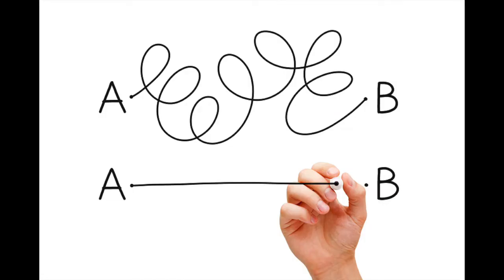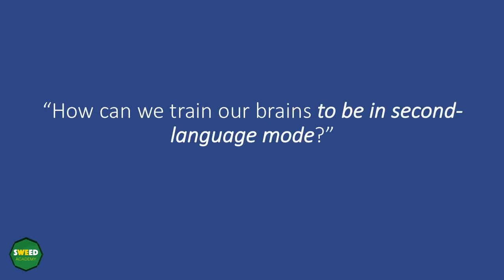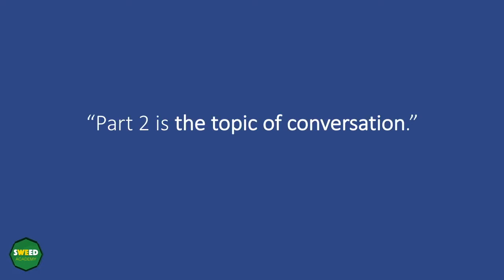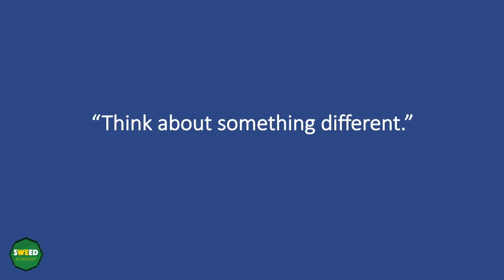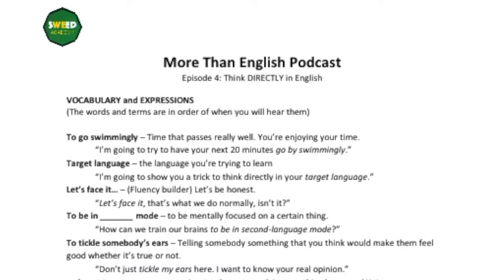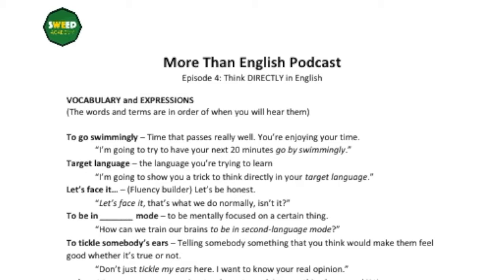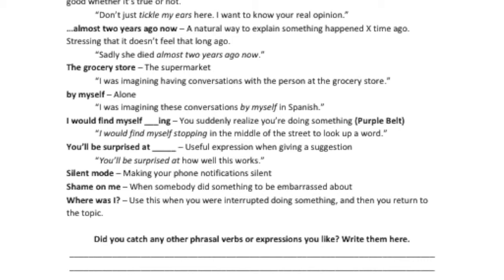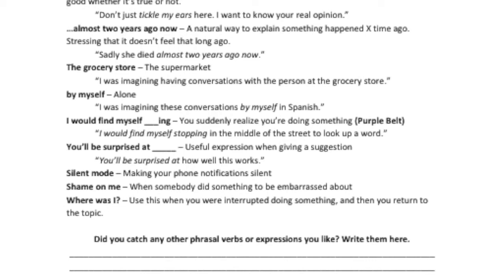A SIMPLE Trick to Think DIRECTLY in English (More Than English Podcast Ep. 4)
Do you translate what you hear and want to say from your native language into your target language? I'm going to share a simple trick to help you think directly in English. Of course, we will also review the NATURAL expressions that I use in the podcast.